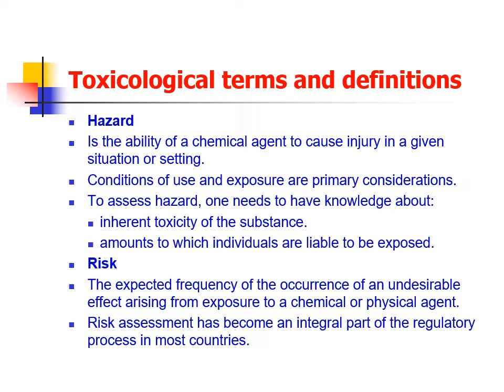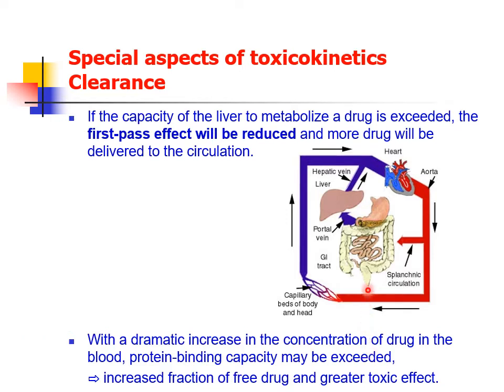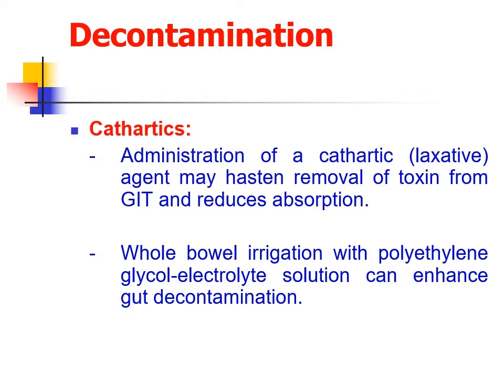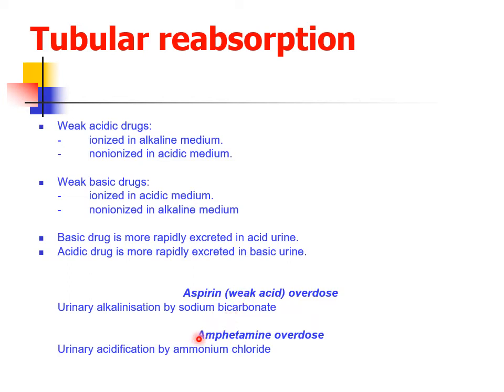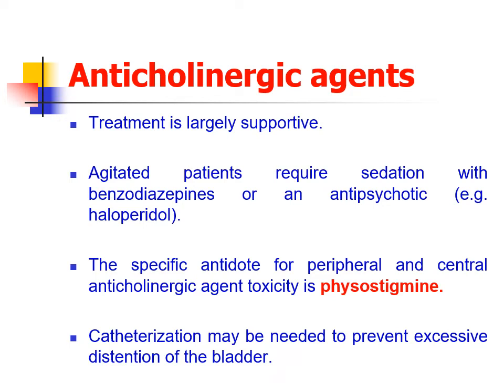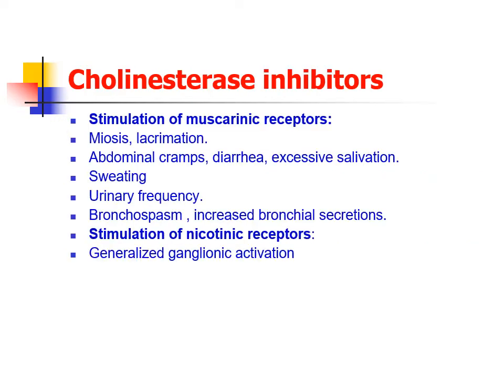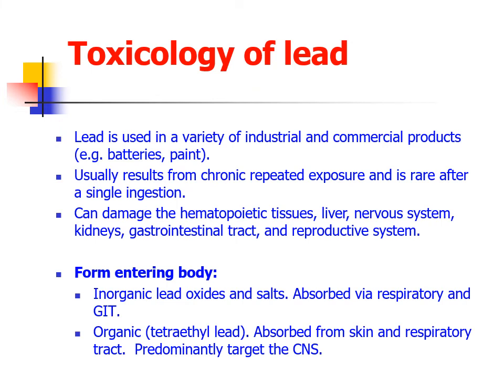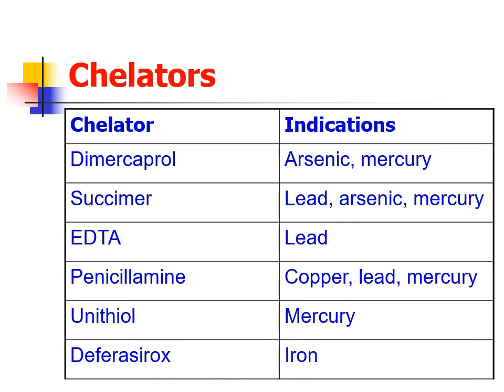L36 | Toxicology & Environmental Toxin | Response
All copyrights are reserved to Dr Aly Abdelrahman

IdiTEN